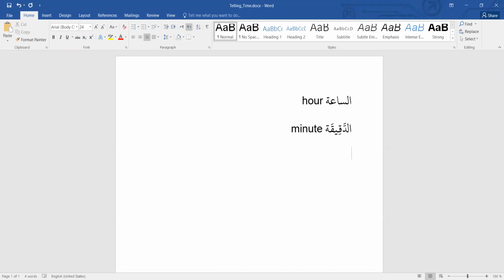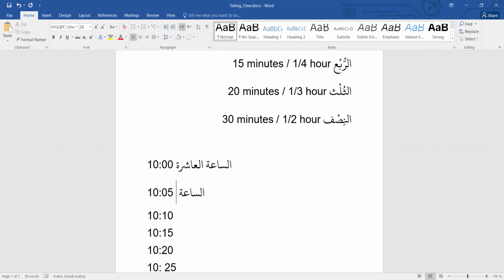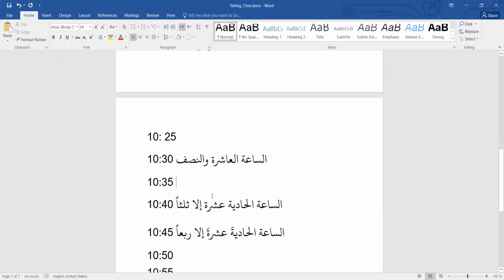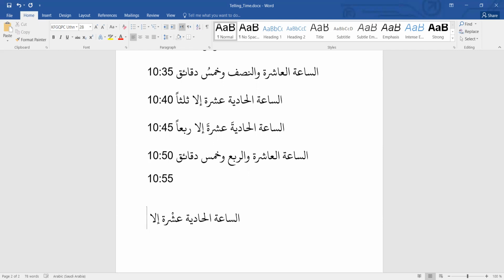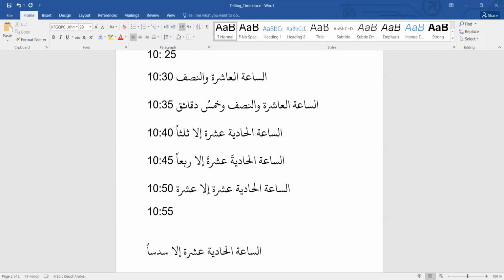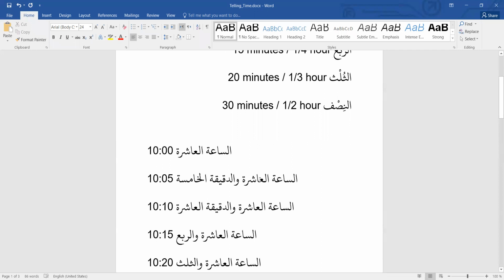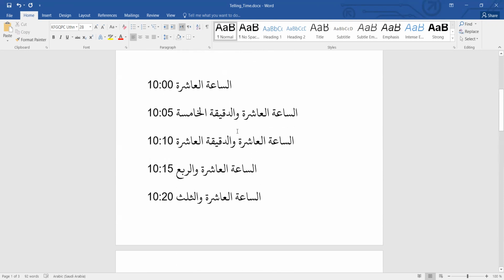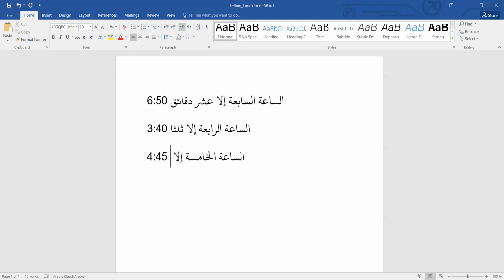Telling time in Arabic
This video goes through the process of telling time in Arabic. It is a recorded zoom session of a class.